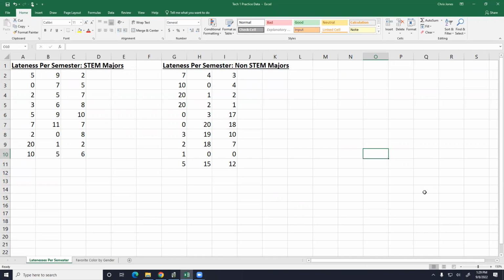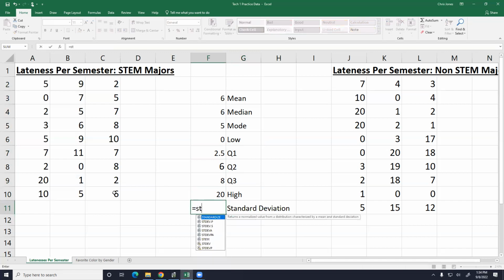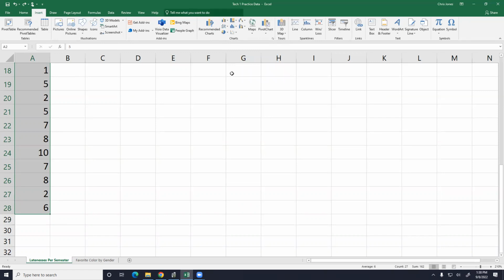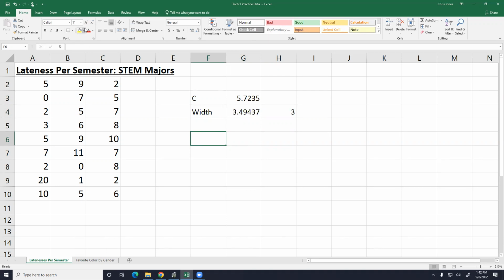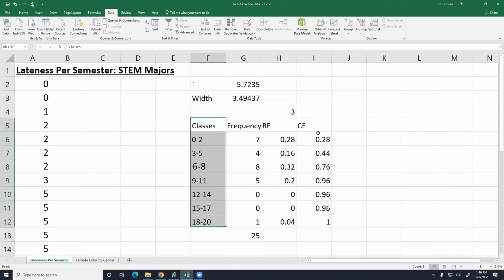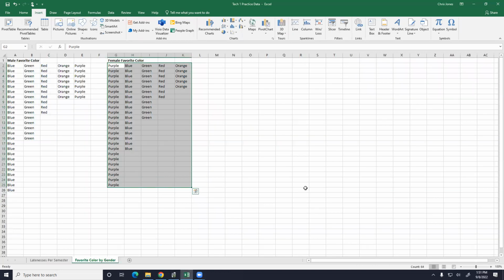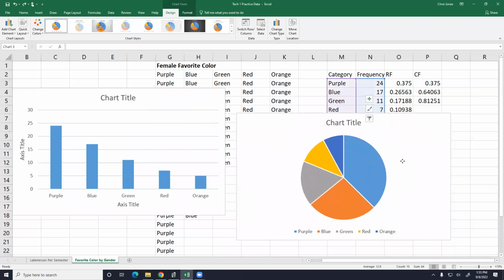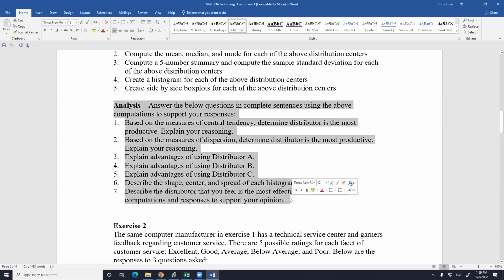Excel Sept 8 2022